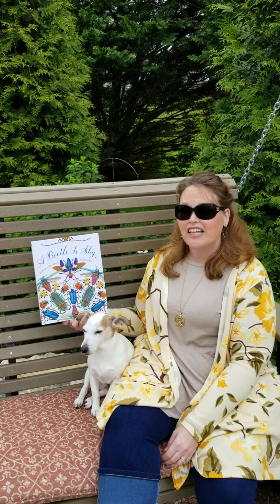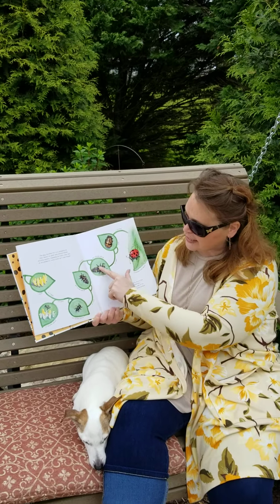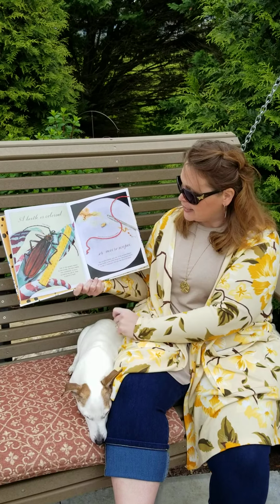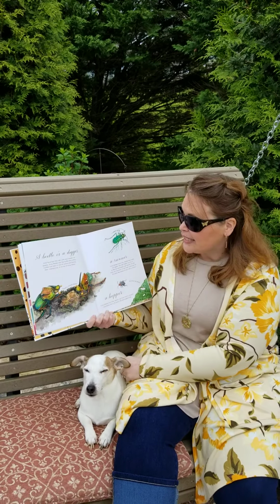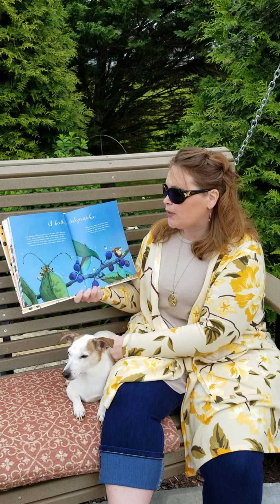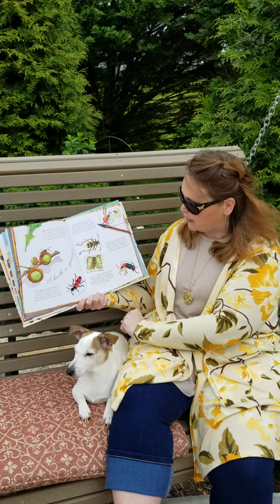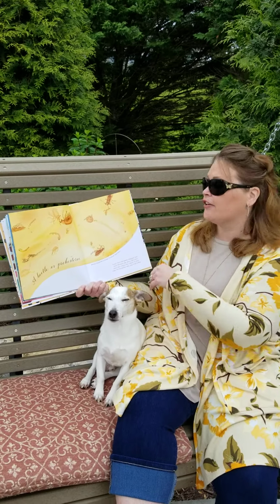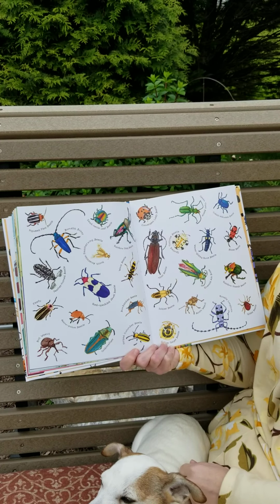Mrs. Kilby reads A Beetle Is Shy by Diana Hutts Aston and Sylvia Long